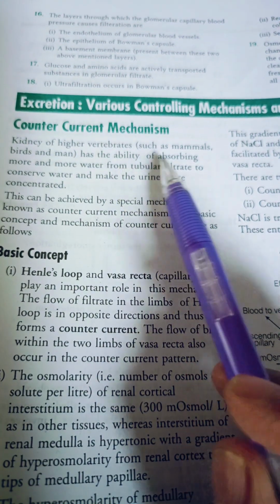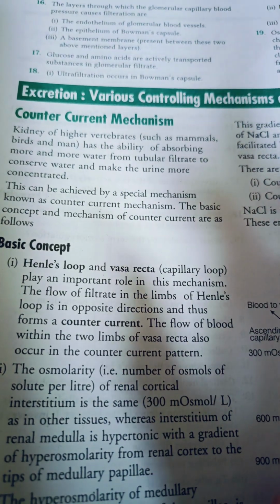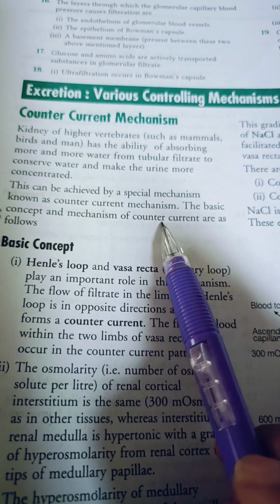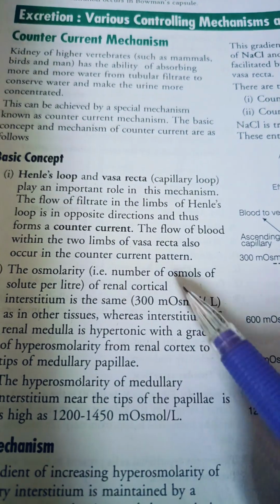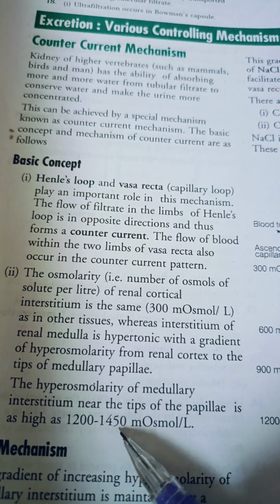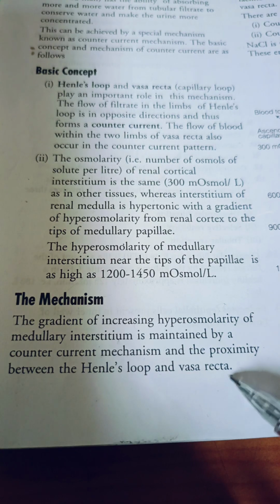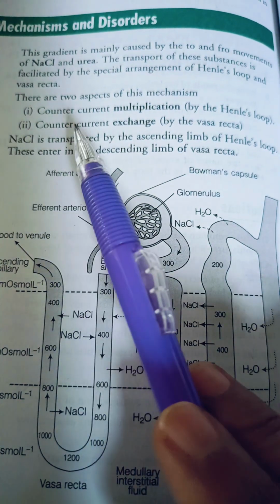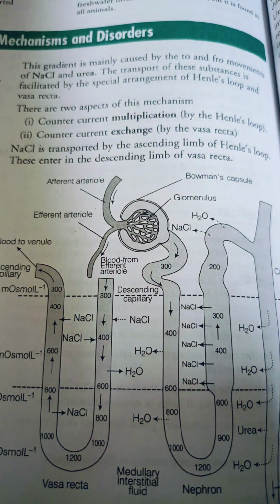Counter current mechanism excretory products and their elimination